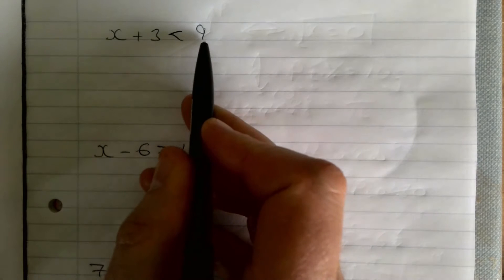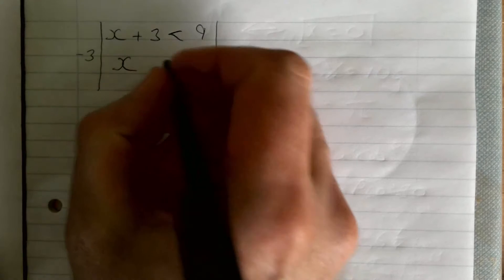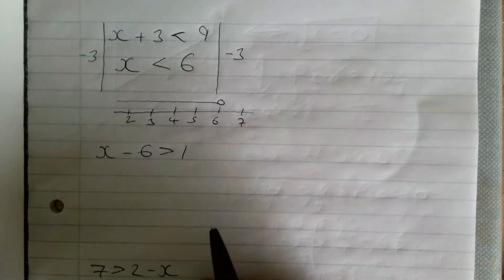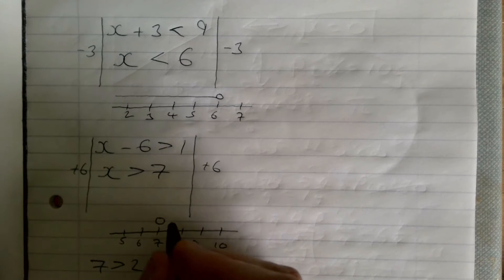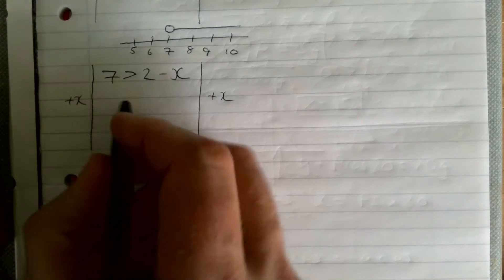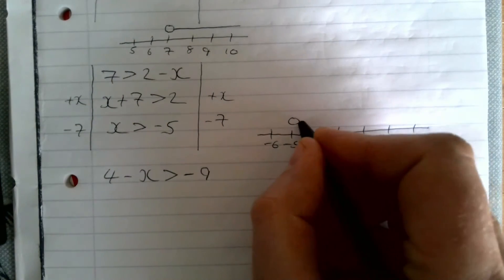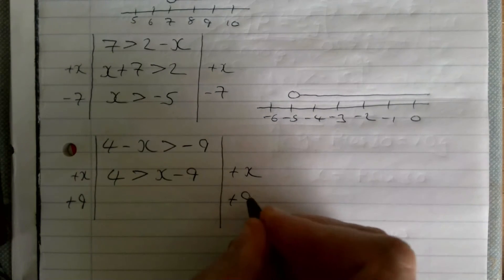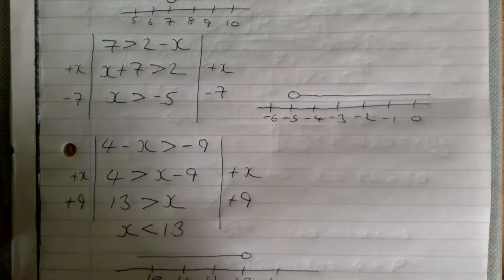CGS - yr9 - Simple inequalities